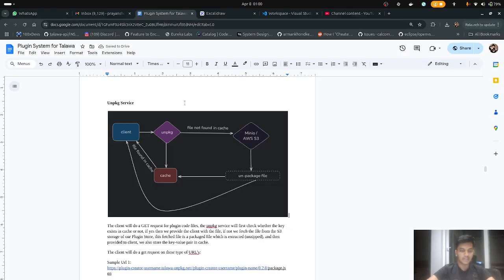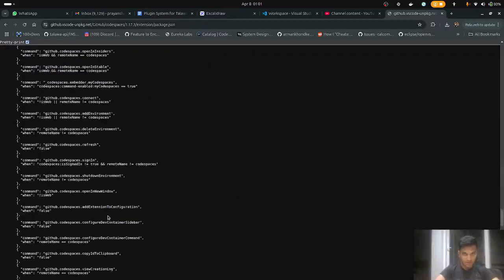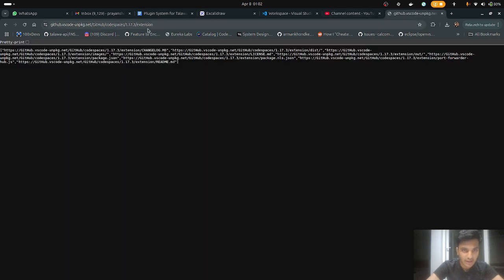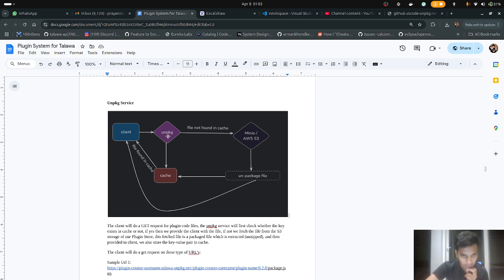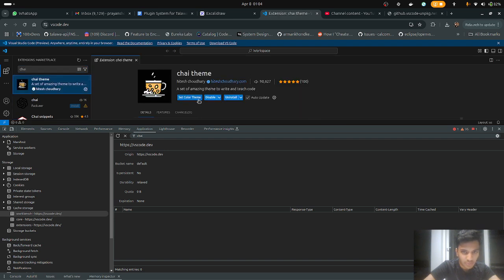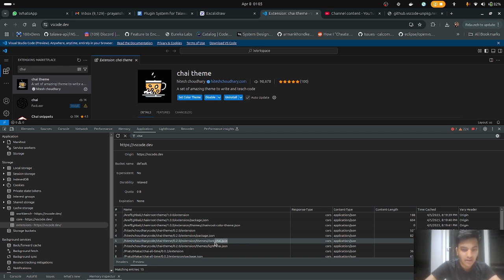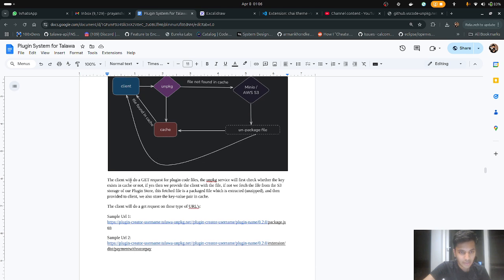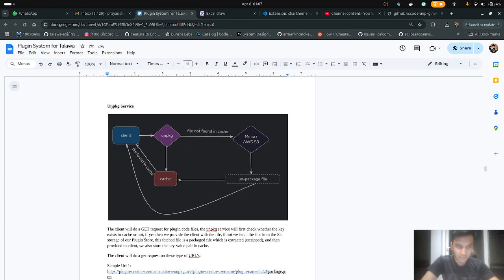unpkg Service Talawa Plugin